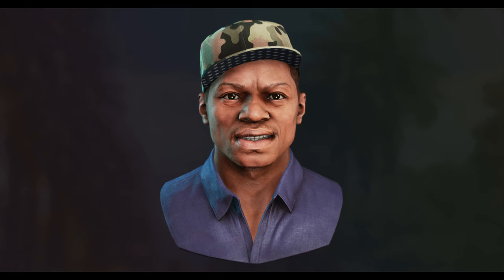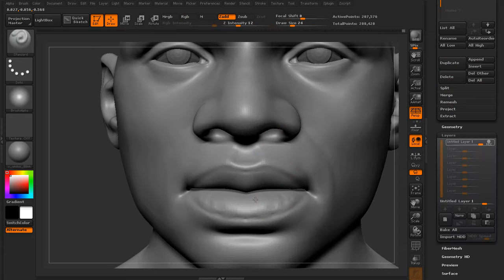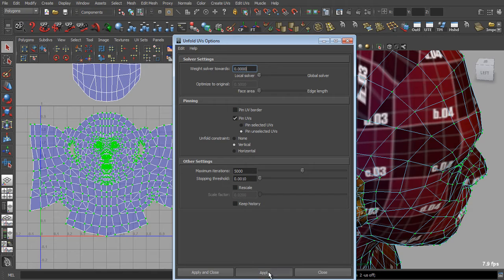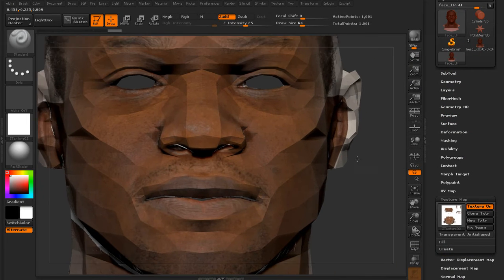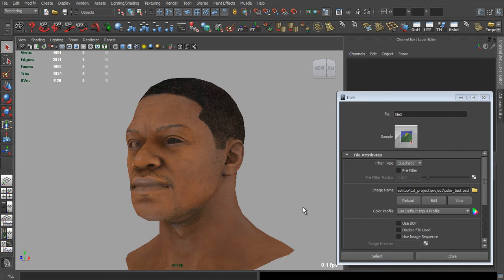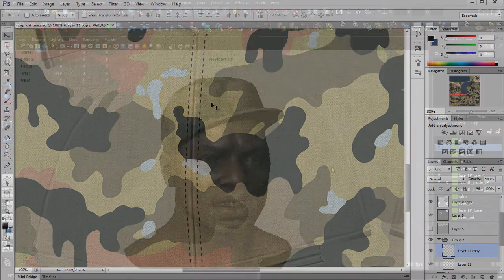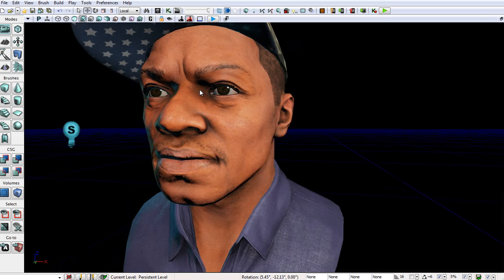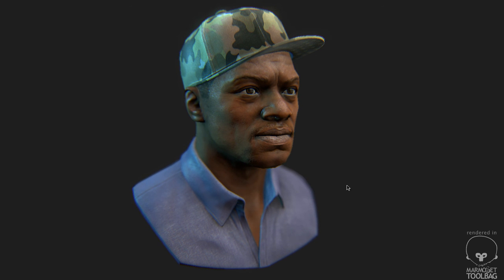Head Modeling and Texturing For Games